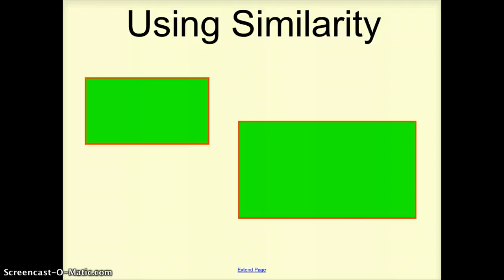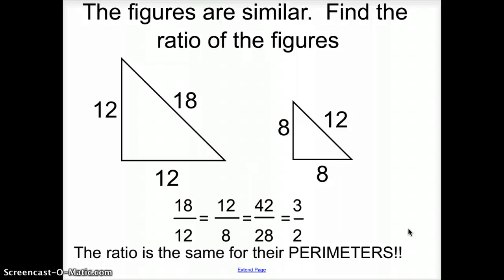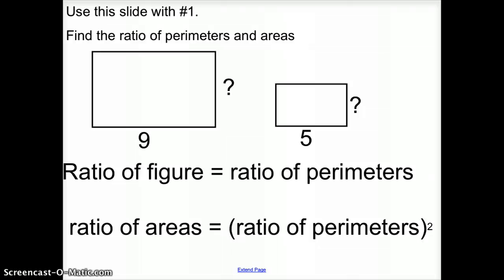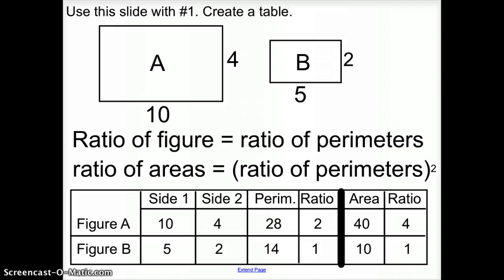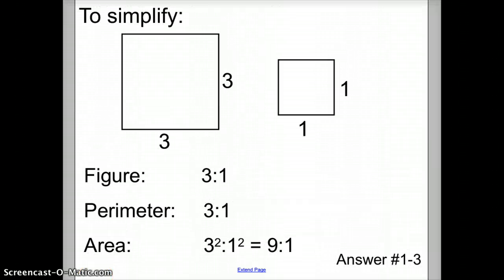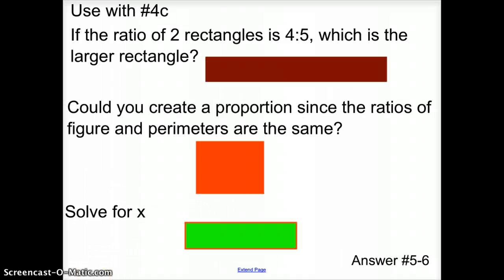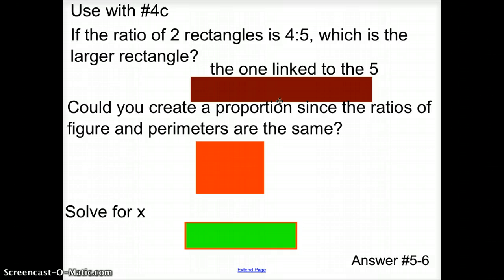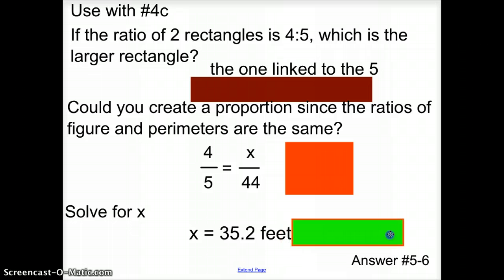Concepts 2.6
Ratios of Similar Figures with perimeters and areas